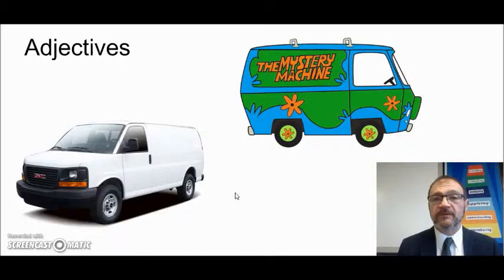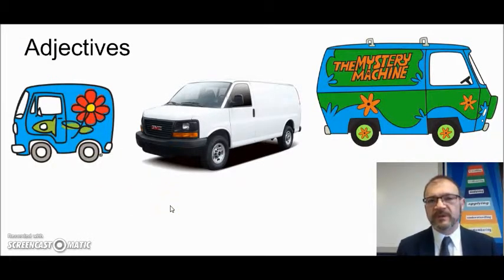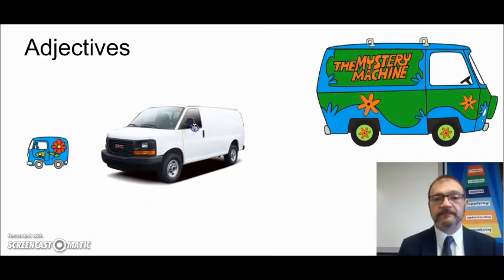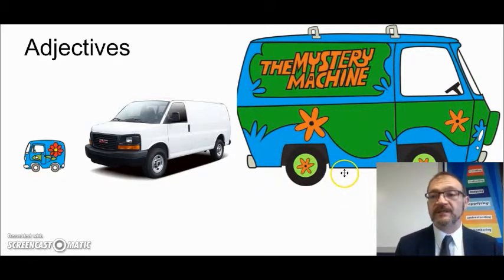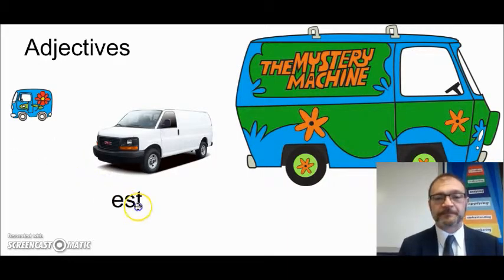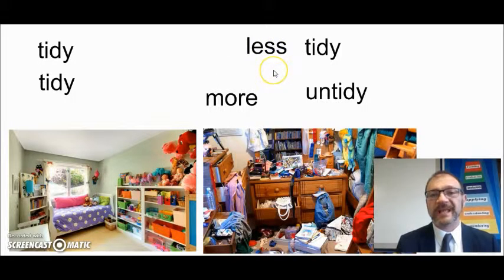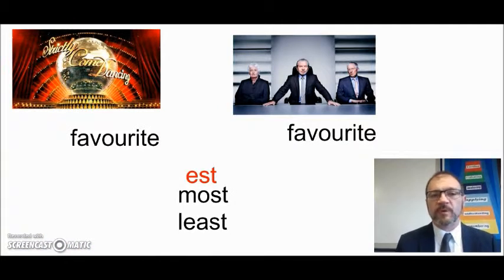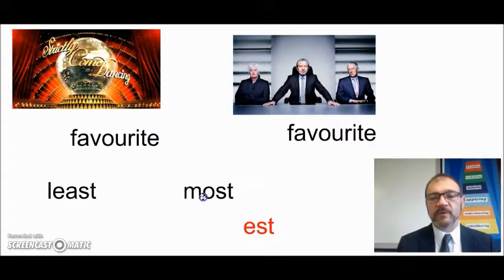aardvark adjectives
This video explains what comparative and superlative adjectives are.